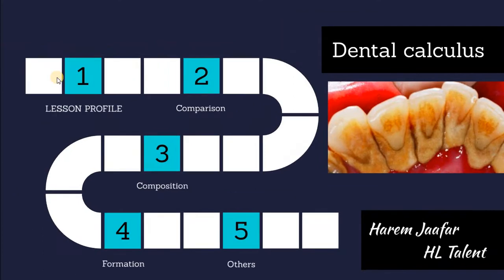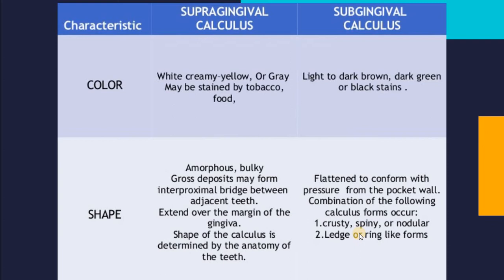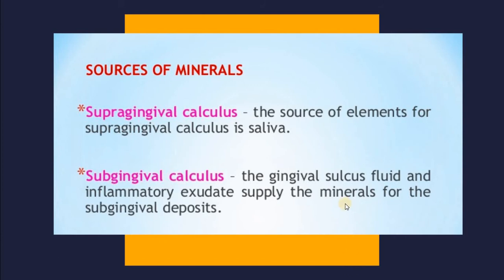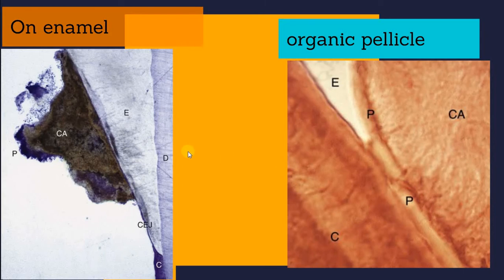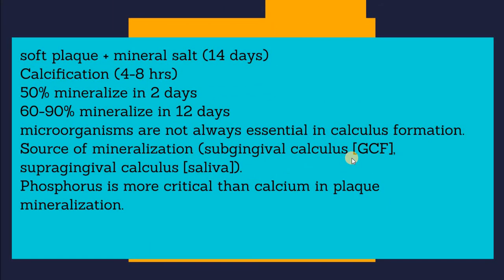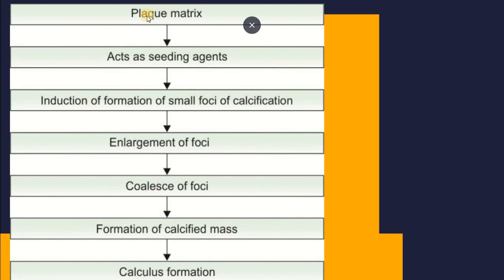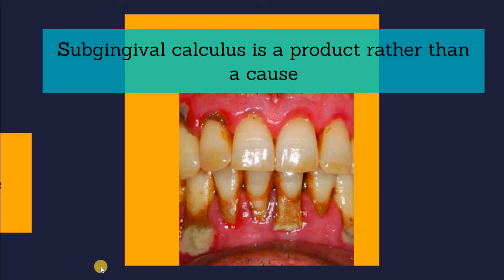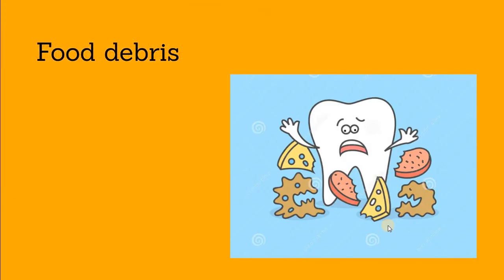Dental Calculus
this lecture talks about the role of dental calculus
lesson profile
comparison
formation
attachment
materia alba, food debris, dental stain